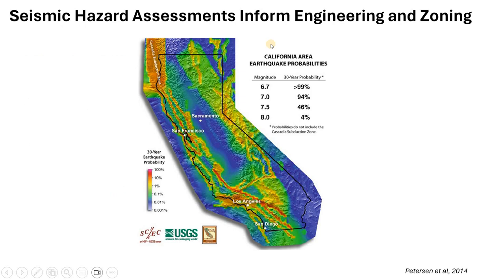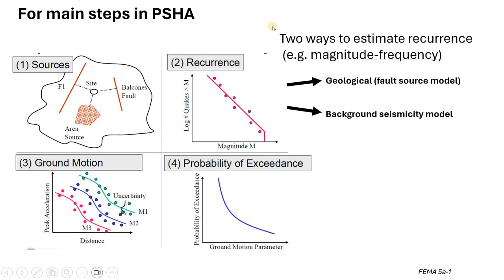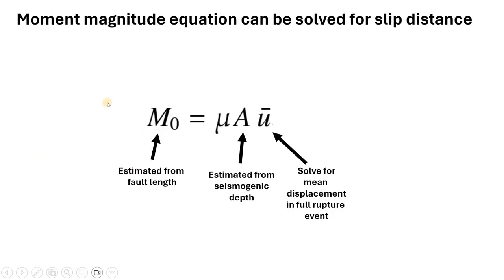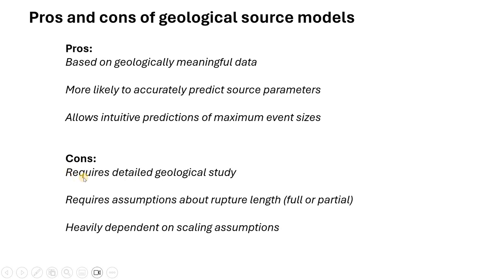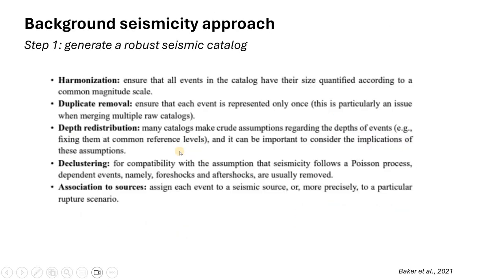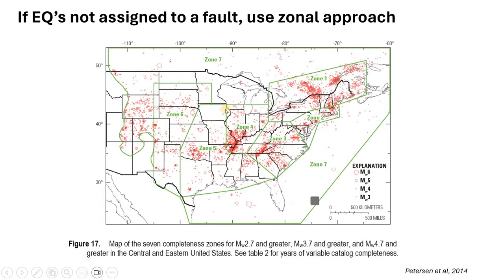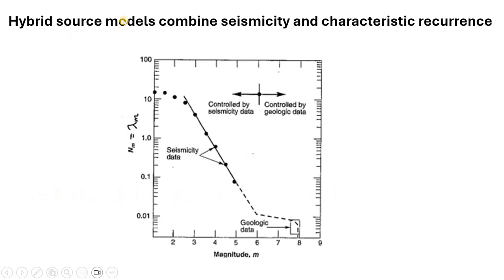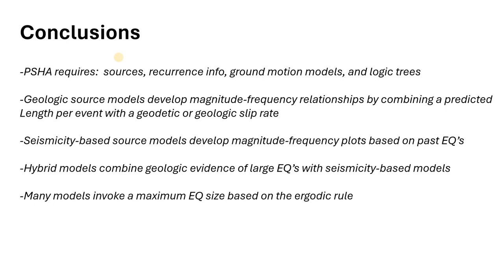Source Models in a Probabilistic Seismic Hazard Model (Class 30)